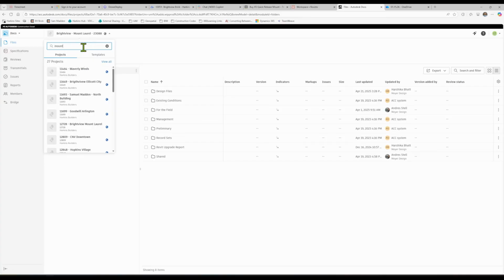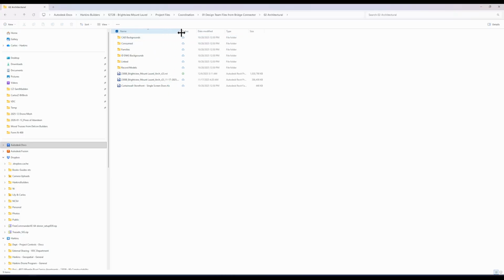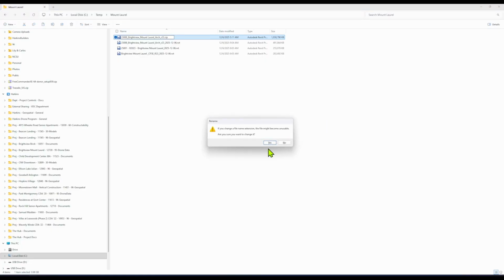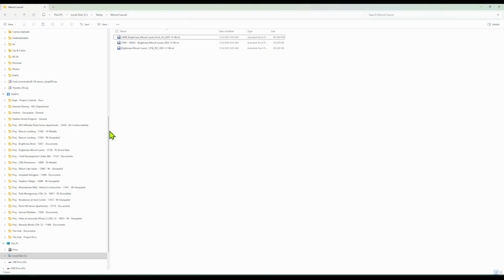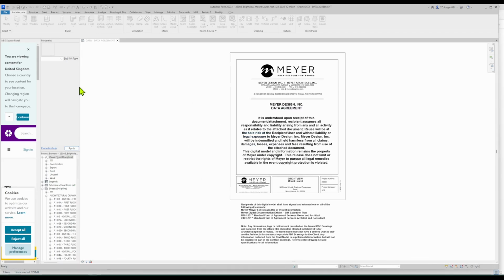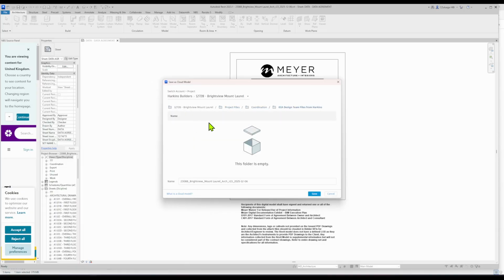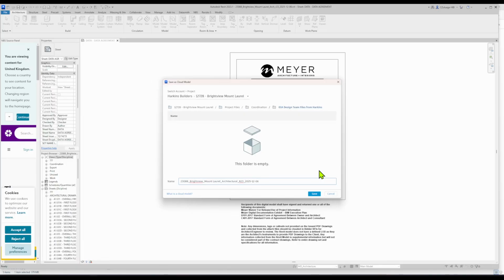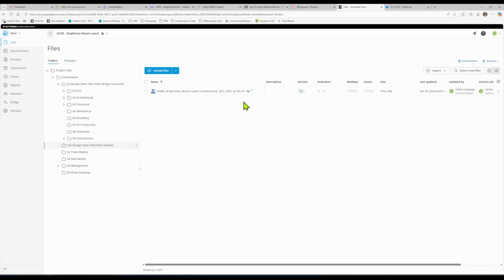Moving an ACC Bridge Revit file to ACC Cloud Revit Model